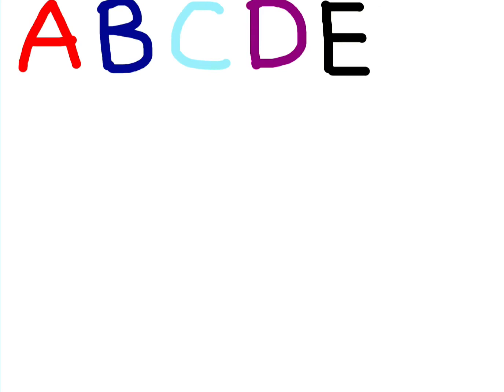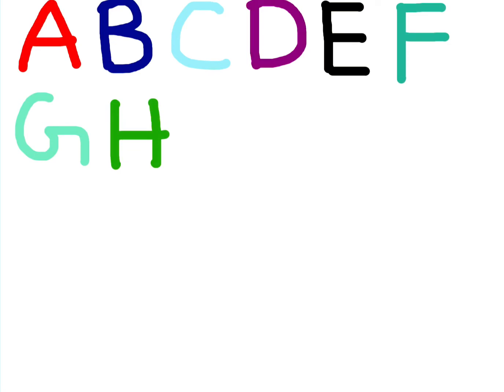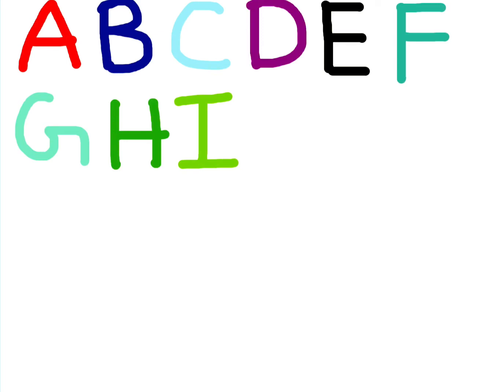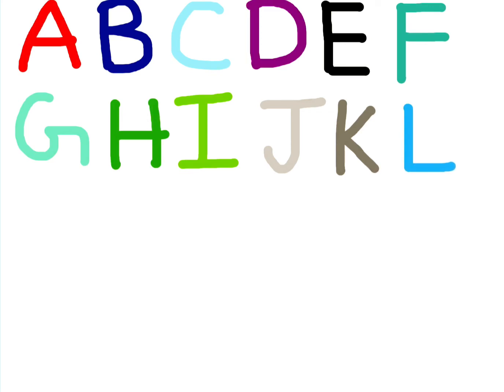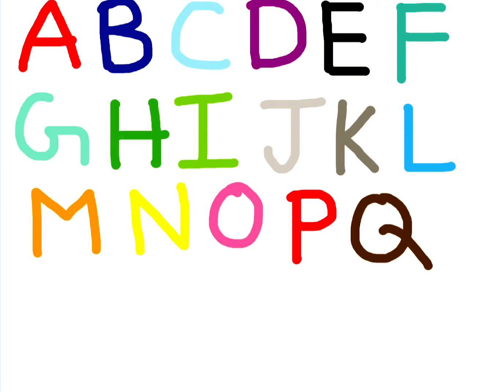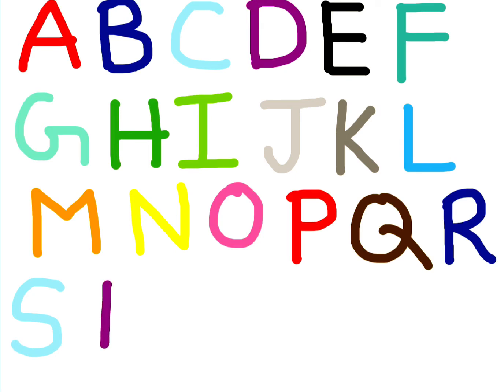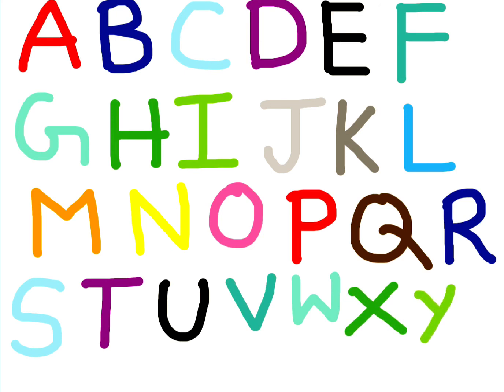Kids Alphabets Learning||How to LearnABC ||toddler Learning ||NurseryAlphabets||preschool Learning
alphabets learning for kids,
alphabets learning, alphabets learning for toddlers,
alphabets learning videos,
alphabets learning for preschoolers, alphabet learning for 2 year old,
alphabet learning song, alphabets learning for ukg students,
alphabet learning for 3 year olds,
alphabet learning tricks
preschool learning,
preschool learning for kids,
 preschool learning videos for 3 year olds, preschool learning activities
, preschool learning videos malayalam, preschool learning videos for 4 year olds, preschool learning videos in hindi, preschool learning videos for 2 year olds